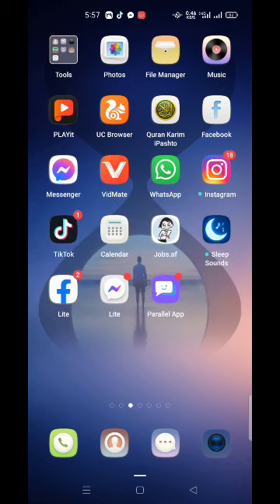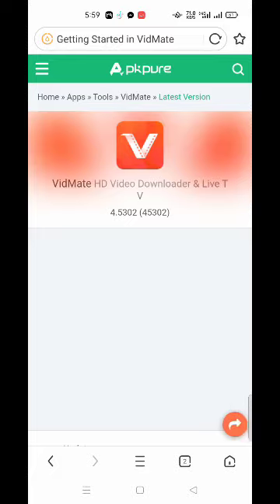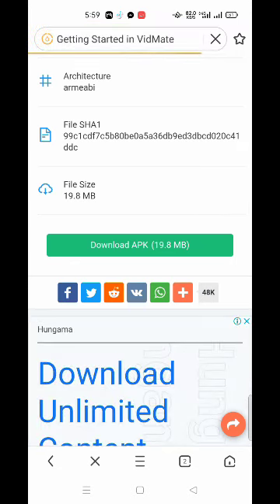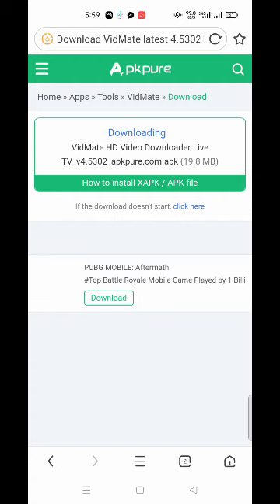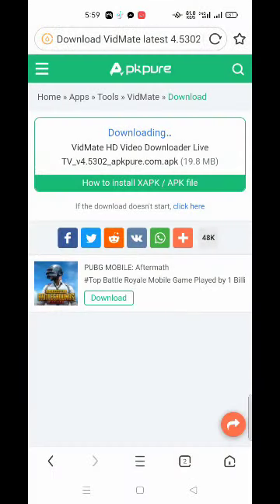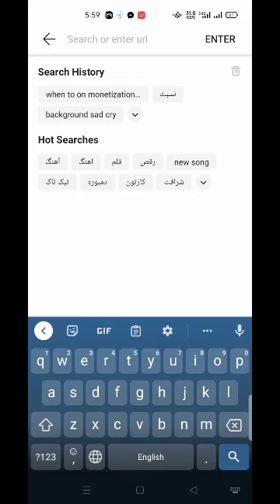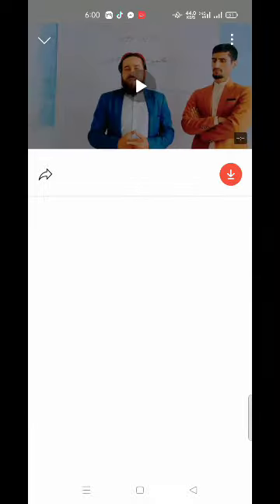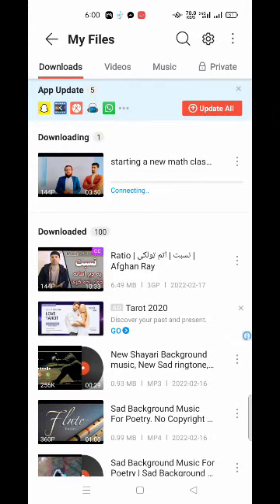how to download video from YouTube and Facebook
Want to download YouTube videos for offline viewing? In this video, we show you the best and safest ways to download YouTube videos on your PC, Android, and iPhone.

📌 Topics Covered:
✅ Download using official YouTube options
✅ Best third-party apps & websites
✅ How to save videos in high quality
✅ Important legal considerations